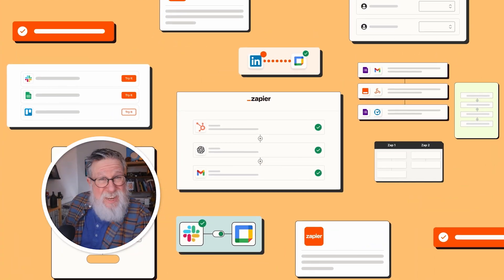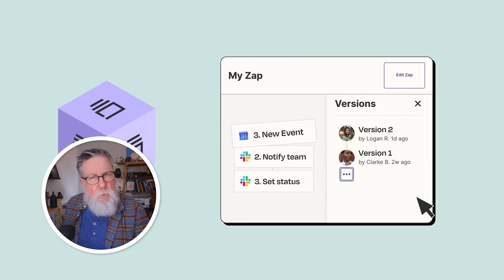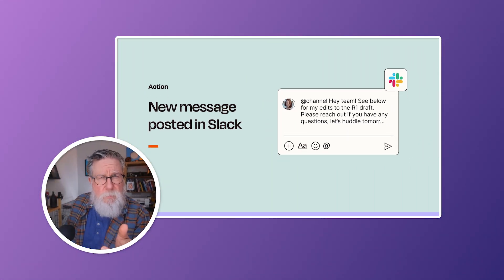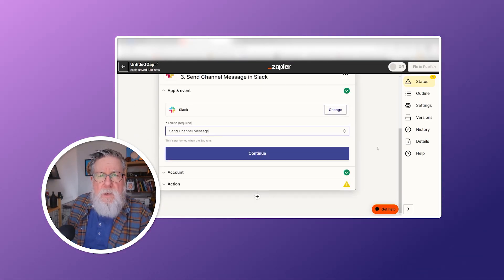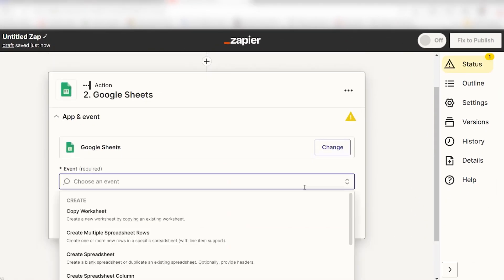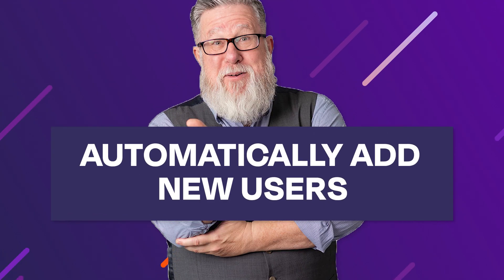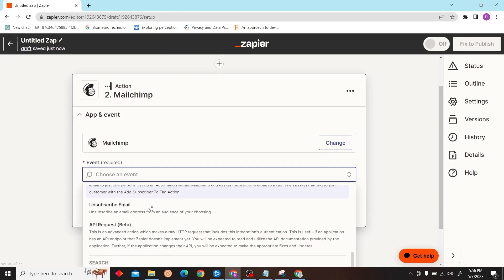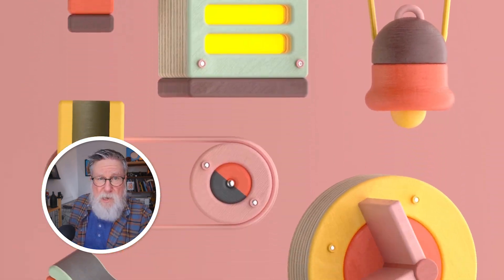NO CODE App Automation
Hey there, it's Steve Doo! How's your day going? Today, I've got a game-changing secret to share with you: no code doesn't mean no work. In fact, building or using a no code app can come with a hefty load of manual tasks and backend maintenance. But fear not! With the right automation, you can streamline workflows, sync data effortlessly, and expand your customer base, all without needing deep technical knowledge.

But where do you start? Which tasks should you automate, and how? In this video, I'll walk you through four powerful ways to automate your no code app workflows, saving you time and money so you can focus on what you do best.

First up, we'll dive into automating notifications. Whether it's keeping your team updated or reaching out to new subscribers, automation ensures that the right people are always informed without any extra effort on your part. Plus, I'll show you how to set up zaps to send welcome emails automatically, making your app even more user-friendly.

Next, we'll explore connecting your no code app with spreadsheets. By seamlessly syncing your app with your chosen spreadsheet or database, you not only create a crucial backup but also unlock the power of data analytics and further automation.

Then, I'll reveal how to automate email lists. Capturing customer details is essential for marketing and customer service, but manually transferring data is inefficient and risky. With the right zaps, you can seamlessly add or update subscribers in platforms like MailChimp or Flowdesk whenever a new account is created in your app.

Finally, we'll tackle file backups. Ensuring that your important files are always backed up to Google Drive is crucial for any app. I'll show you how to automate this process, saving you time and ensuring efficient organization.

So, if you're ready to supercharge your no code app with automation, be sure to watch until the end.